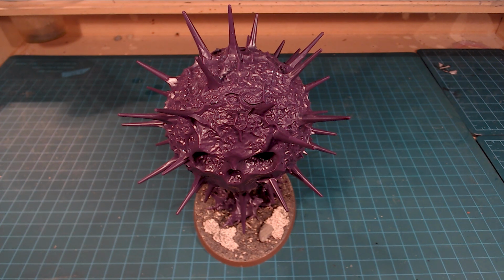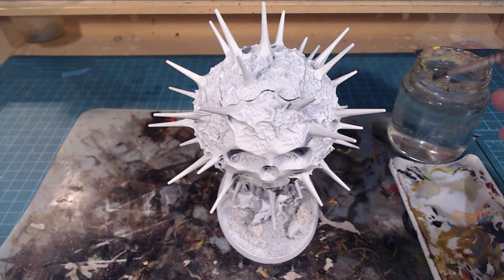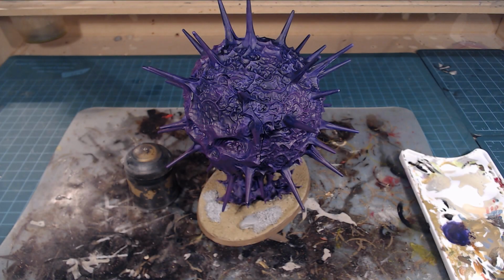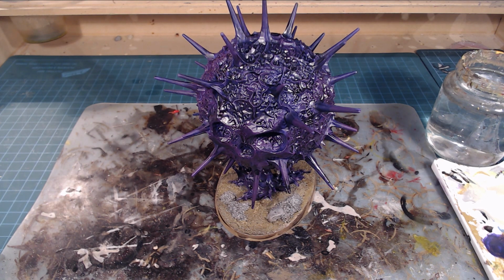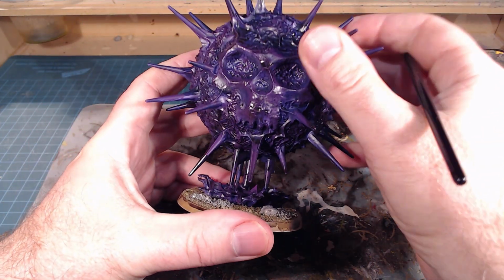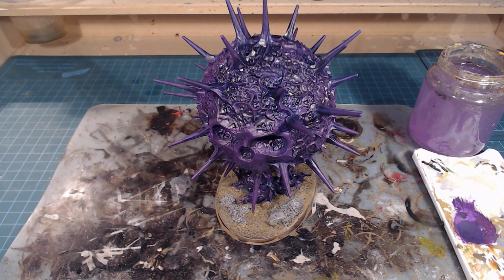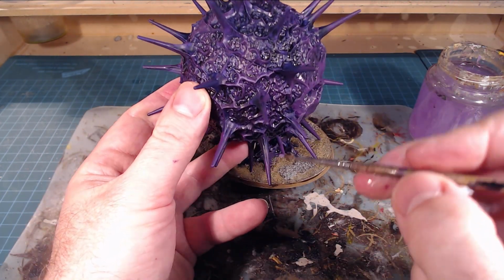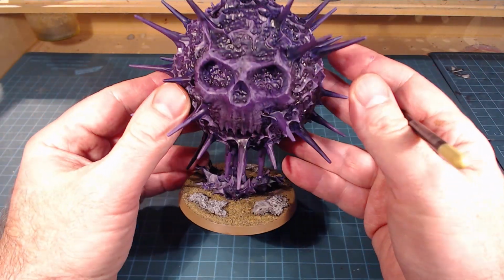How to Paint - Purple Sun of Shyish - Malign Sorcery - Age of Sigmar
Big Sinistar vibes from this guy!  What an interesting model to paint, I get a very Event Horizon feeling from the end result.

Super simple 3 colour paint scheme too.